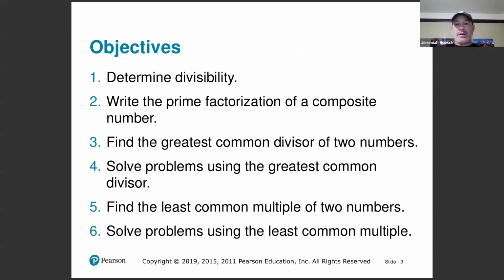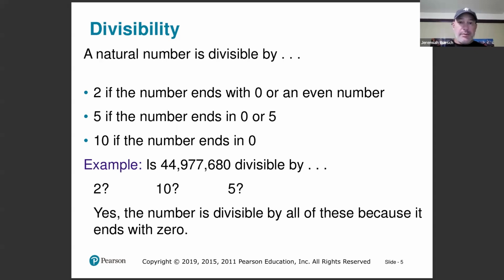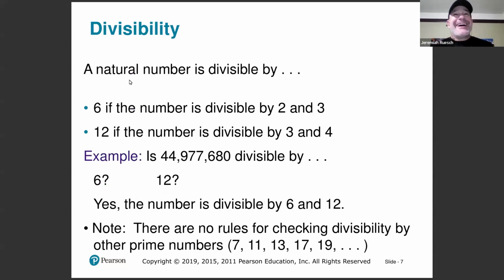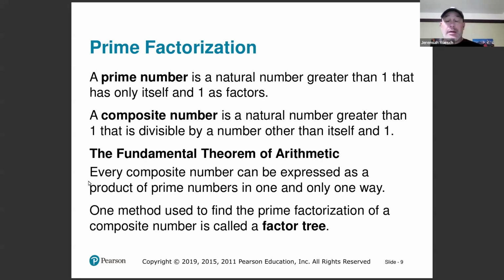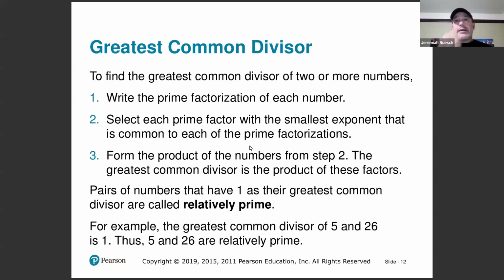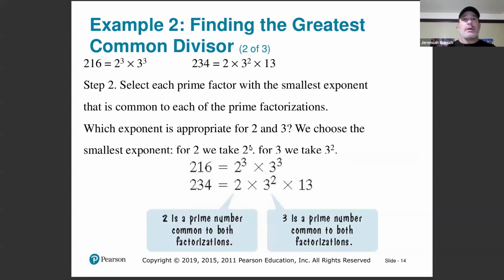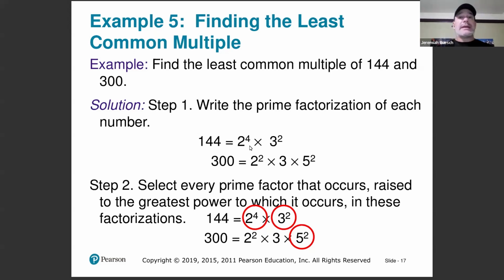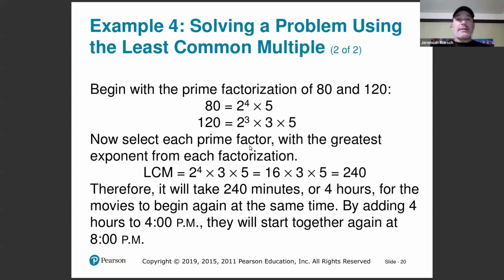MATH 121 Week 3 Ch 5.1